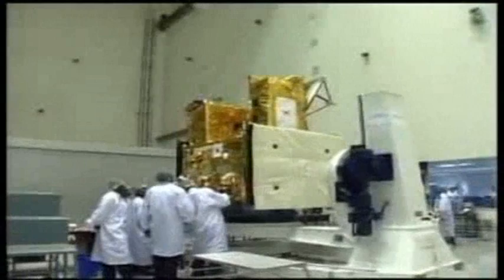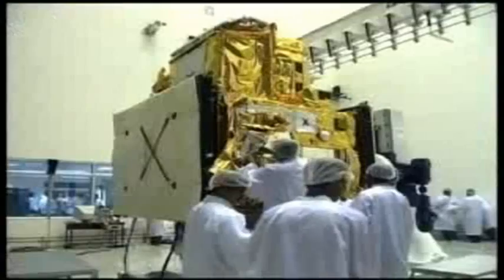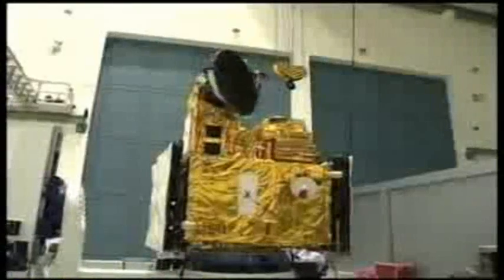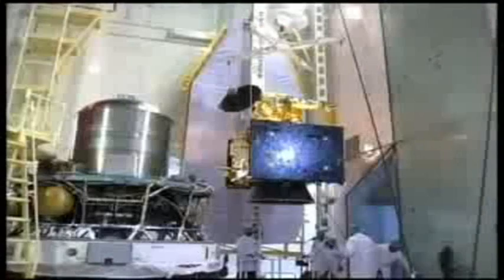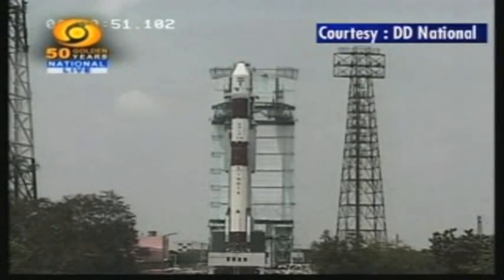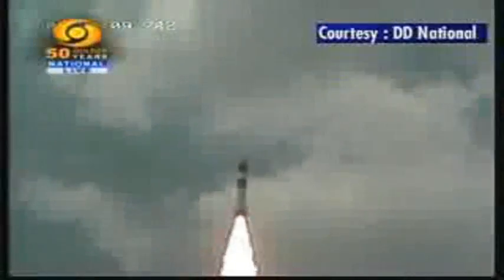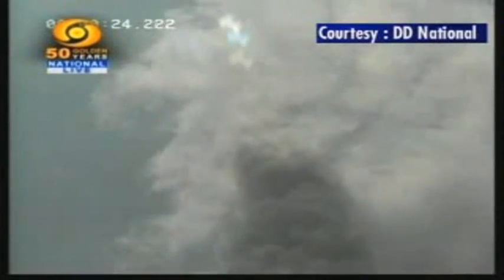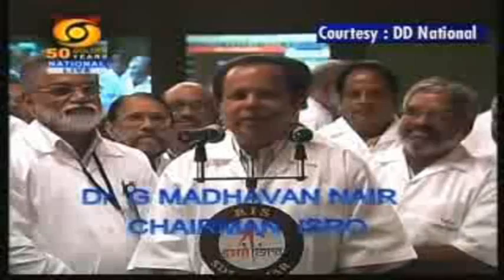India Launches 7 Satellites- (1 Indian, 4 German, 1 Switzerland and 1 Turkey) - PSLV-C14 - Part 9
PSLV-C14